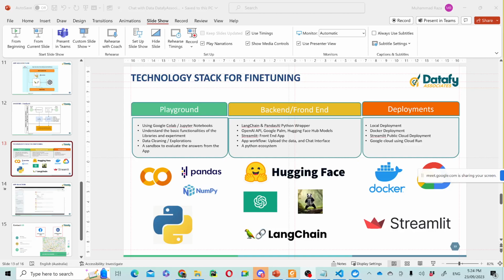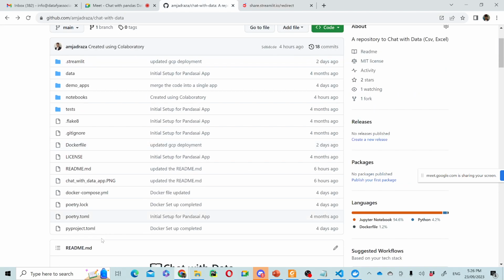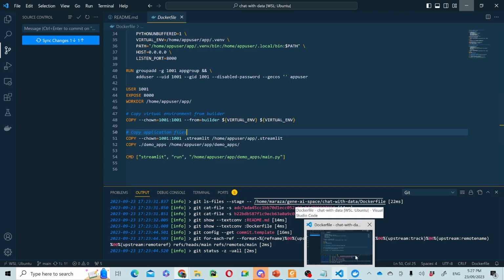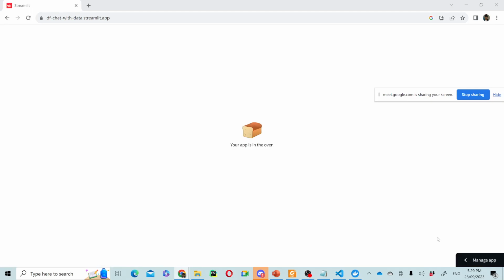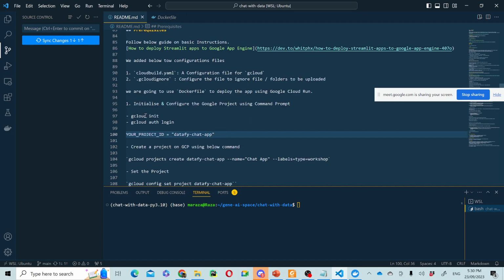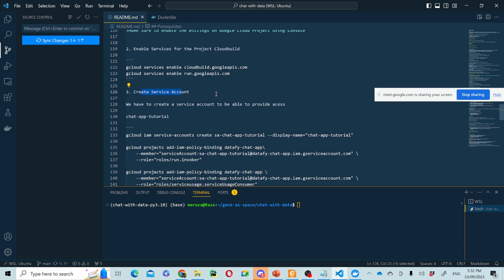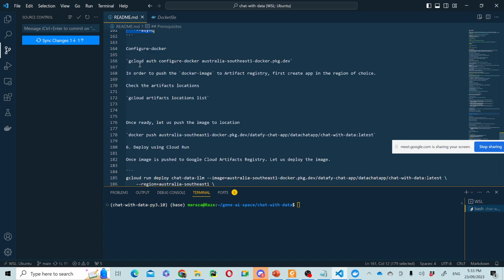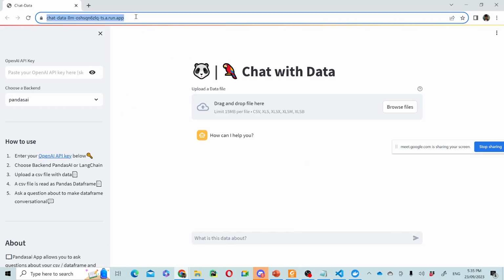Chat with Data using LLM: Deployment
TL;DR: In this workshop, I’ll show you how to interact with pandas DataFrames, build an app powered by LangChain, PandasAI and OpenAI API, and set up the docker deployment for local or cloud deployments (grab the code here).

In this session, we learn how to deploy the app on Google Cloud and Streamlit Public Cloud.